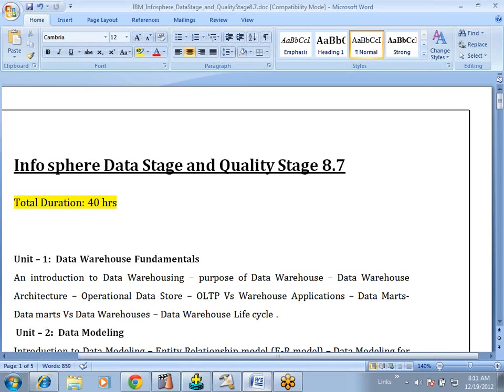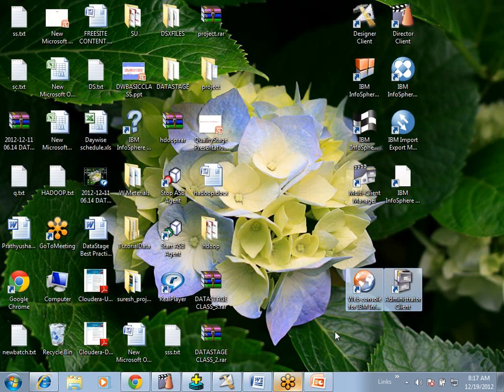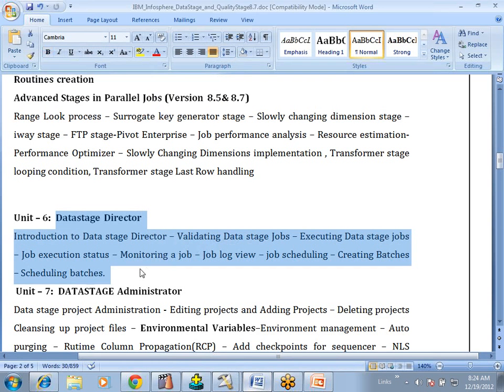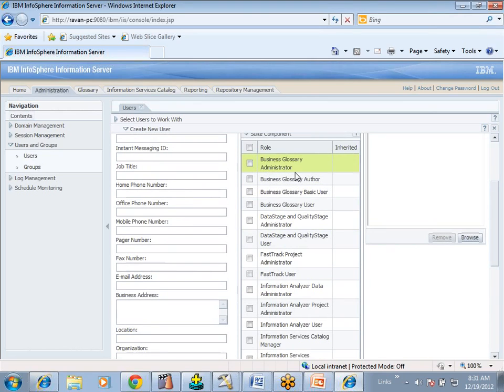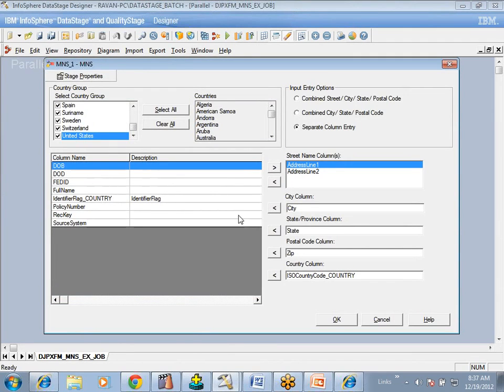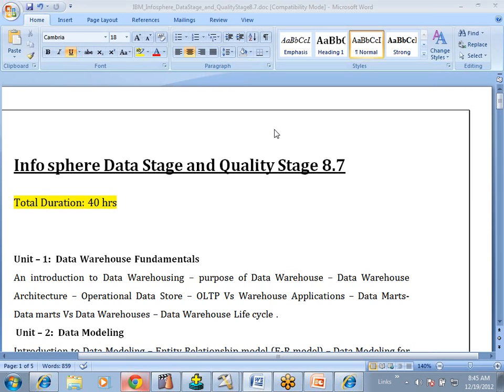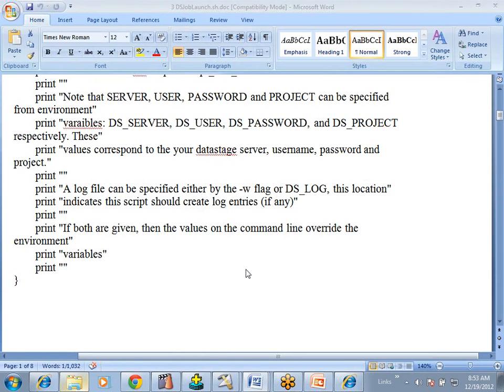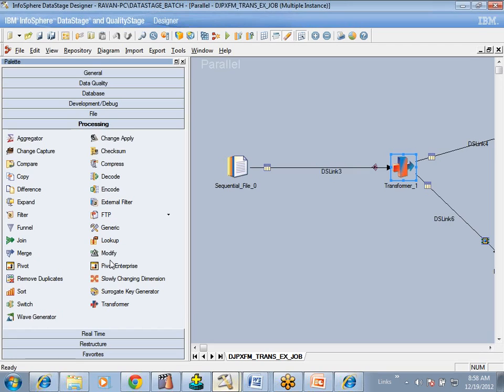IBM Datastage Basics Video - Part 28